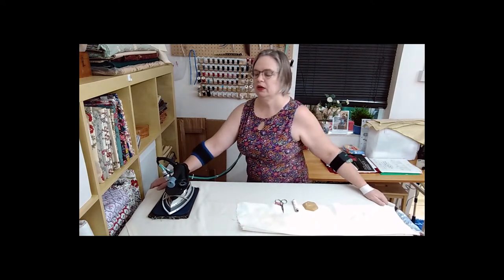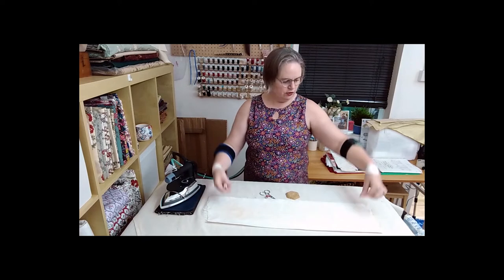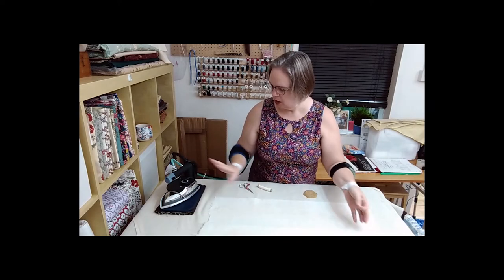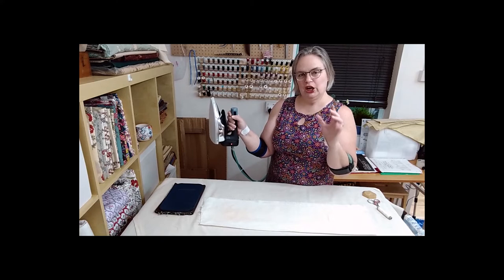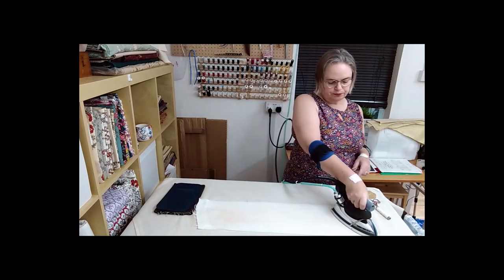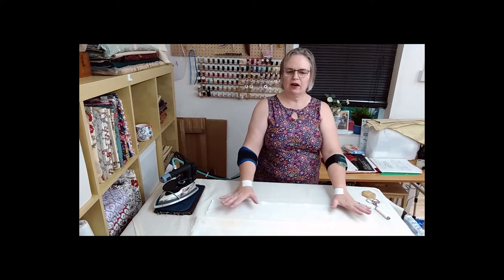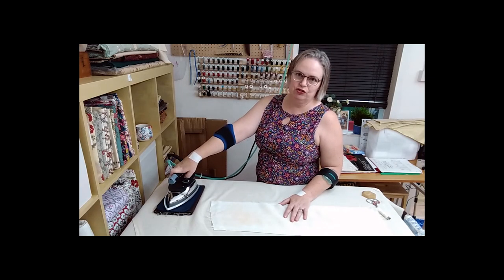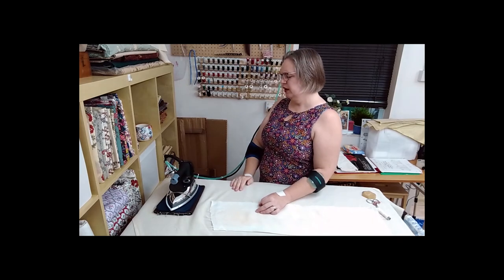Setting Up & Using a Gravity Feed Iron | Unboxing | PLUS Waxing & Ironing Sewing Threads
Hello!

Do you have questions about gravity feed irons?
- What makes them different from other types of irons?
- How do you use them?

What you really want to know is:   “Are they any good? Should I buy one???!”

This video aims to answer all those questions!

Follow along as I unbox my Silver Star Industrial ES-300, get to grips with all its components, set it up, explain how it works and show you how to use it.

I also demonstrate how to wax and iron linen sewing thread. 😉

I purchased my 220 volt gravity feed iron on Ebay from a seller in the US:

It’s the only model I found, after about a year of researching, that is wired for 220v so that it does not need a currency converter (like this . It did come with a European plug however so still needed an adapter to plug into UK mains (like this

Any questions, please do ask in the comments below.

Happy ironing!

ABOUT TIMESMITH DRESS HISTORY:

I am Rebecca Olds, an independent scholar in the field of Dress History, specialising in original practice reconstruction of extant garments of the eighteenth century.

► Commissions welcome!
► Book me to teach a workshop or speak at your event!
► Currently available for individual research and project consultation (English & Scottish 18th century womenswear only).

Copyright Rebecca Olds 2020